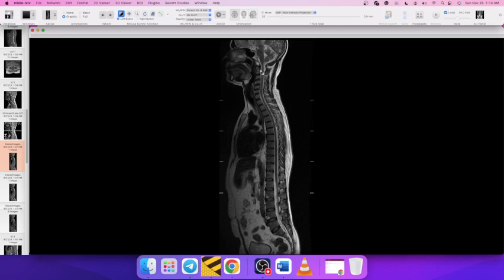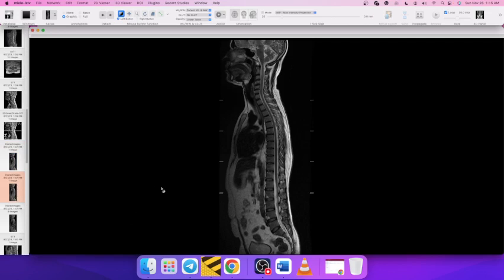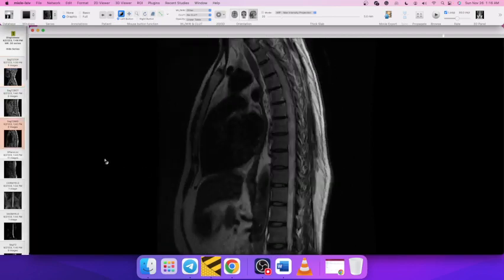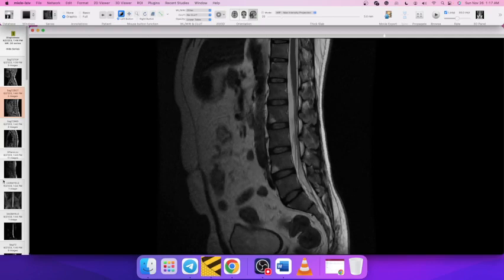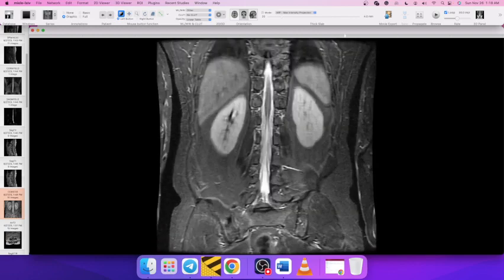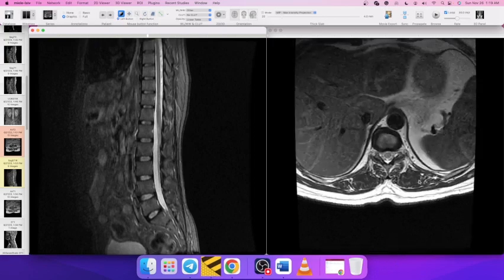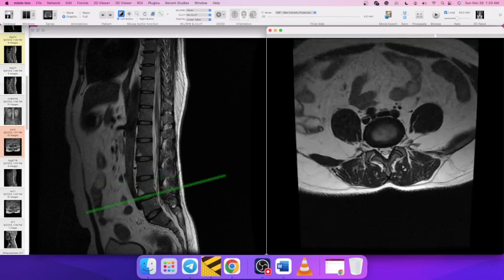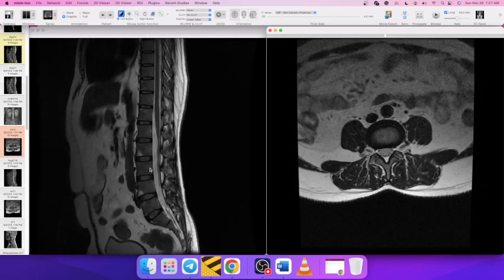HOW TO REPORT LUMBAR SPINE MRI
Title: "Mastering Lumbar Spine MRI Reporting: A Step-by-Step Guide"

Description:
"Welcome to our in-depth video tutorial on 'Mastering Lumbar Spine MRI Reporting'. This detailed guide is expertly crafted for radiologists, medical professionals, and students keen on enhancing their understanding of lumbar spine MRI interpretation and reporting.

🔍 What's Inside:

Understanding Lumbar Anatomy: A refresher on the lumbar spine's anatomy, crucial for interpreting MRIs.
MRI Technique Overview: An overview of MRI techniques specific to the lumbar spine, including sequences used and why they're important.
Identifying Common Pathologies: Learn to recognize common pathologies visible on lumbar spine MRIs such as disc herniation, spinal stenosis, spondylolisthesis, and more.
Step-by-Step Reporting Guide: Walkthrough of a systematic approach to reporting, from the L1 to S1 levels, including tips on describing common findings and abnormalities.
Case Studies: Analysis of real-life MRI cases, enhancing learning through practical examples.
Pitfalls to Avoid: Common mistakes in lumbar spine MRI reporting and how to avoid them.
Interactive Learning: Engage with our interactive quiz segment to test your knowledge as you learn.
👩‍🏫 Expert Commentary:
Hear from seasoned radiologists who share their expertise, tips, and tricks for accurate and efficient reporting.

📖 Resource Links:
Access additional resources, articles, and recommended reading in the description below to expand your learning.

🌐 Who Should Watch:
This video is a must-watch for radiology residents, practicing radiologists, and healthcare professionals involved in spine care.

This video is not just a tutorial; it's a comprehensive resource for anyone looking to master lumbar spine MRI reporting.